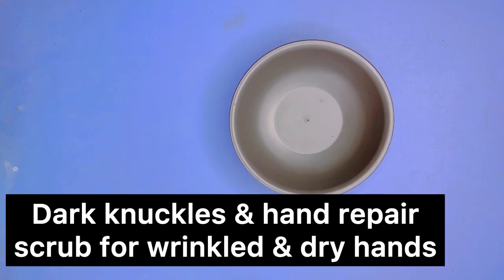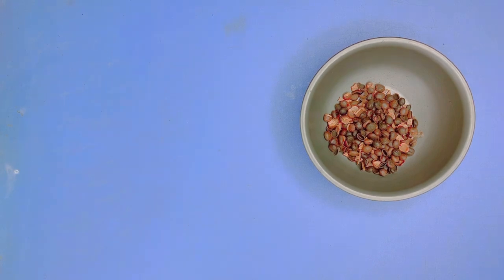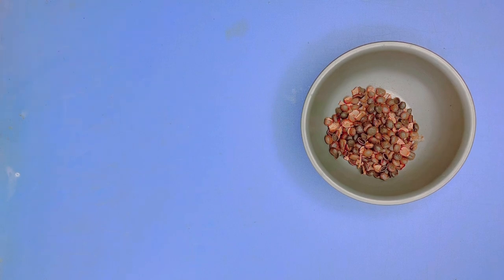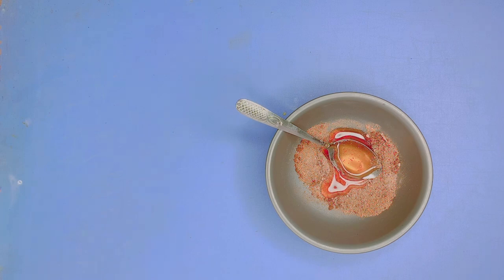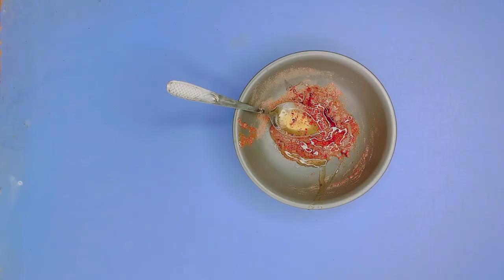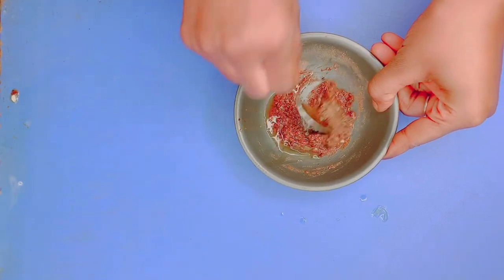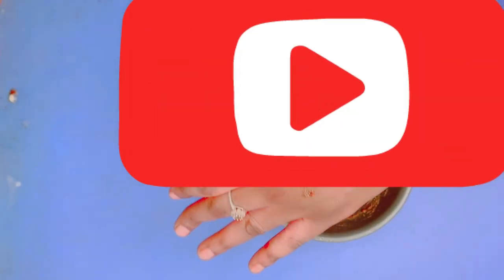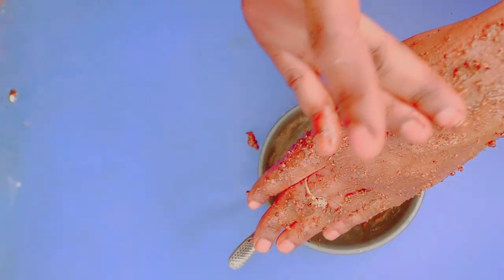Dark knuckles & hand repair scrub for wrinkled & dry hands